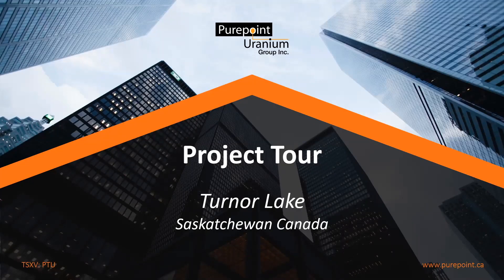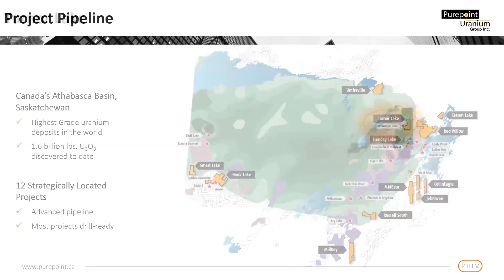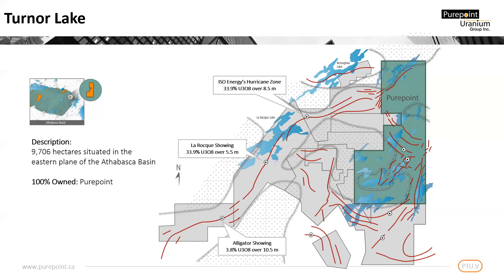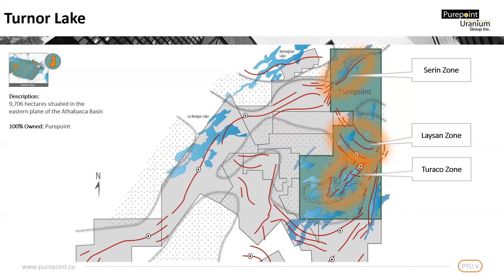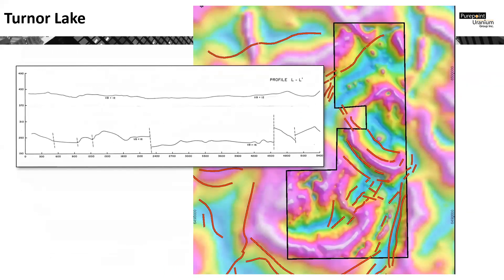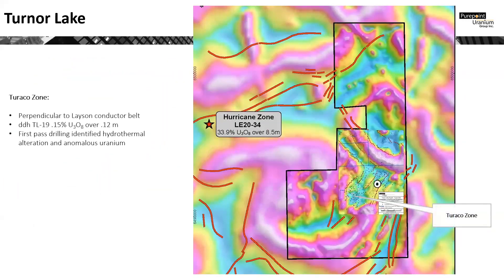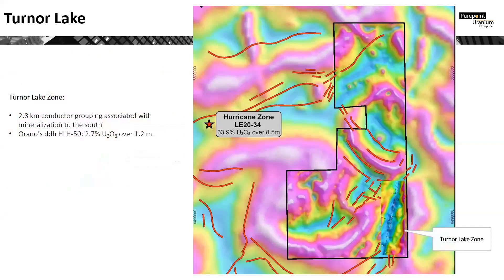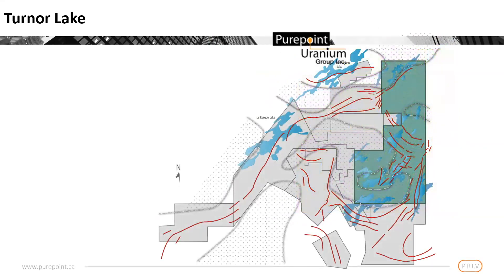Turnor Lake Project Tour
Turnor Lake is 100% owned by Purepoint and includes five claims with a total area of 9,706 hectares situated on the Eastern side of the Athabasca Basin along the mine trend that lies in the transition between the Wallaston and Mujatic geological domains. Depth to the unconformity is shallow at approximately 180 metres.

The project straddles the Kelsey Dome, a pinwheel shaped magnetic high considered to be a granitic intrusion.  Neighbouring explorers in the area include Orano Canada, Cameco Corp, IsoEnergy and Denison Mines.